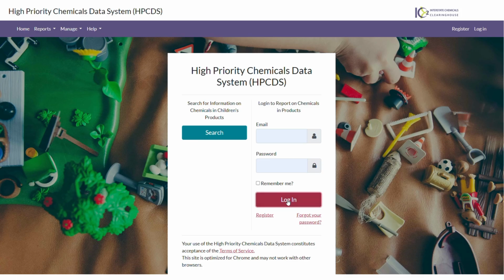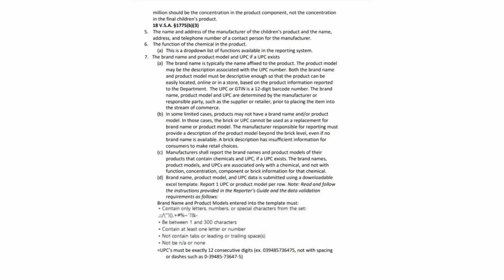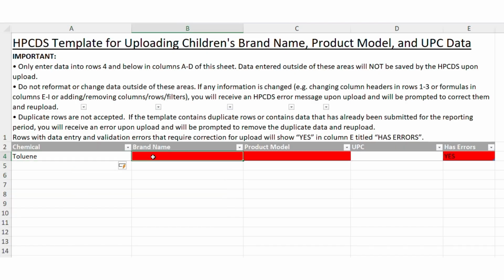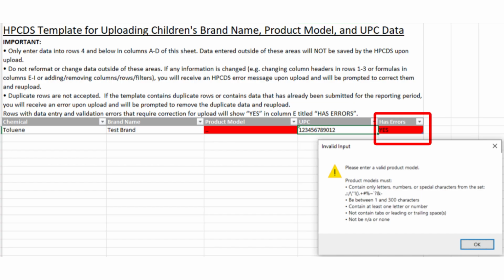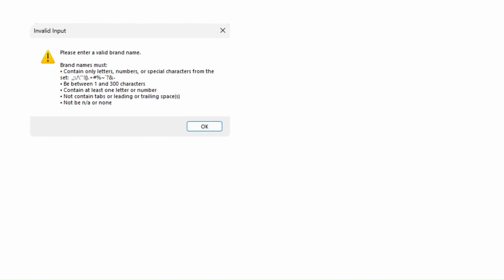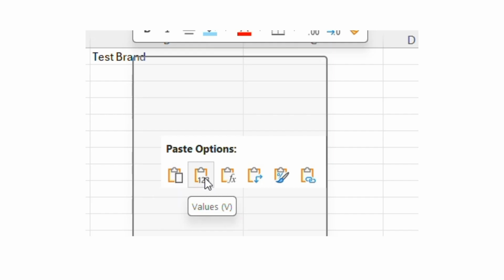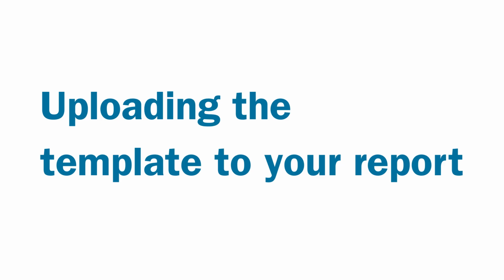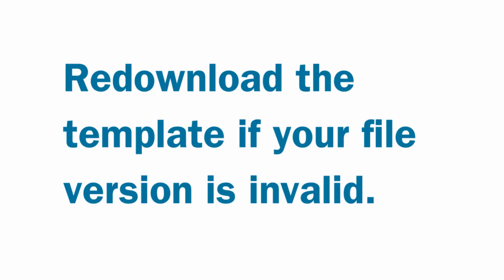HPCDS Tutorial for Vermont Brand Name and Product Model Template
Use this video to help you complete the Brand Name and Product Model template when reporting for Vermont in the High Priority Chemicals Data System (HPCDS). Learn more about chemicals in children’s products at HealthVermont.gov/chemical-disclosure-program.

Voiceover narration was created using artificial intelligence through Microsoft ClipChamp. All content was written and developed by the Vermont Department of Health’s Environmental Health Division staff.